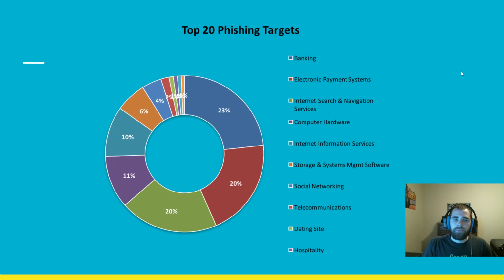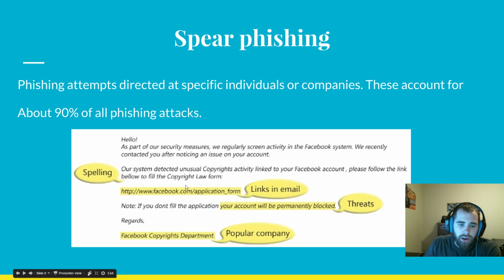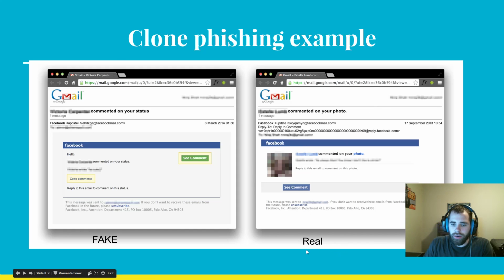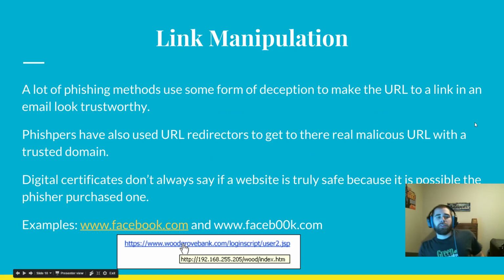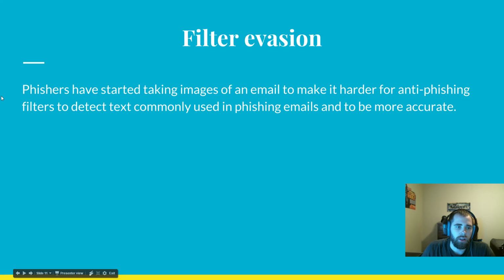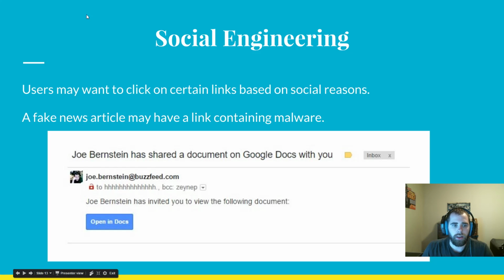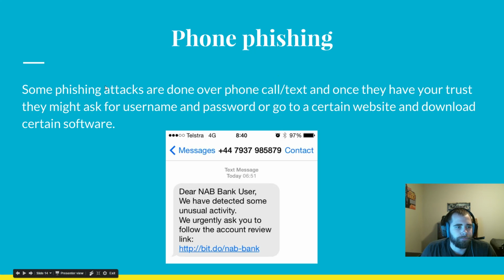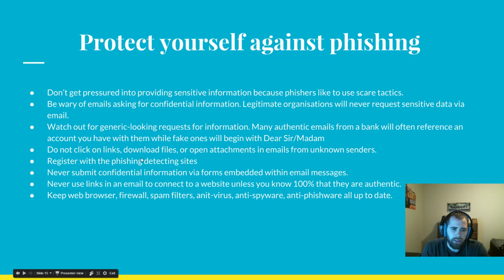phishing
ICS 382 phishing presentation
Dillon Novak